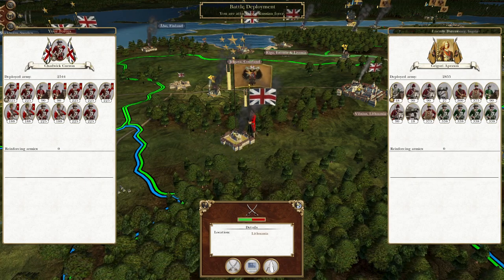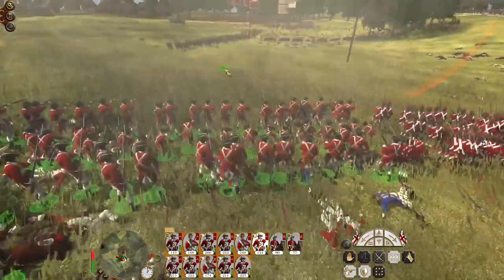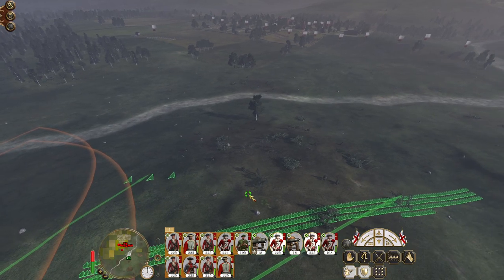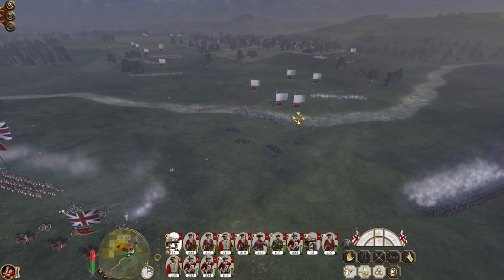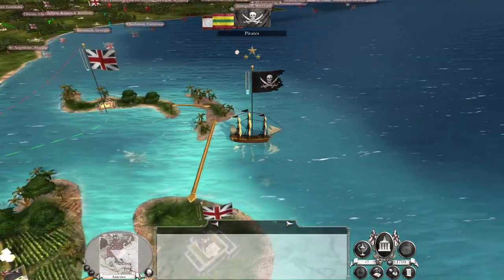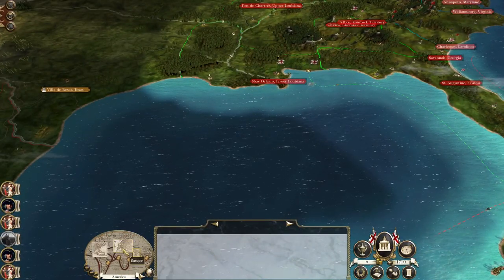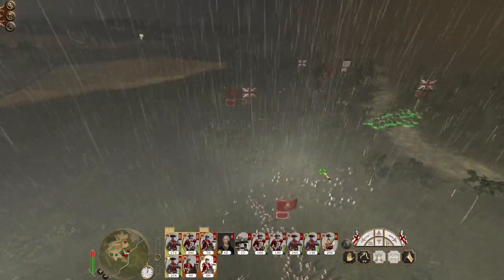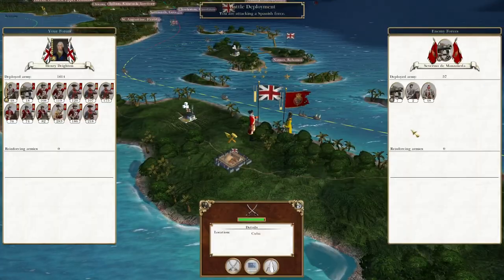Let's Play Empire Total War: DM - Great Britain #15 - Tastin' Havana Cigars!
Hey guys, welcome to the next episode of my Empire Total War Lets Play as Great Britain - in this episode we fight against the Russians, the French and the Spanish in this global episode! Importantly we capture the Spanish territory of Cuba! No SS-4 missiles for those guys ...